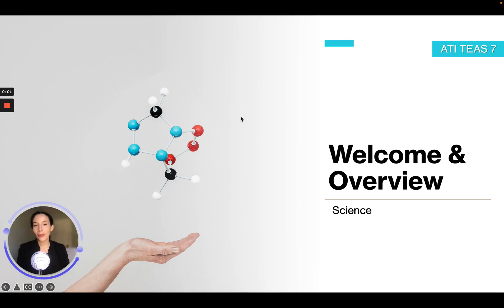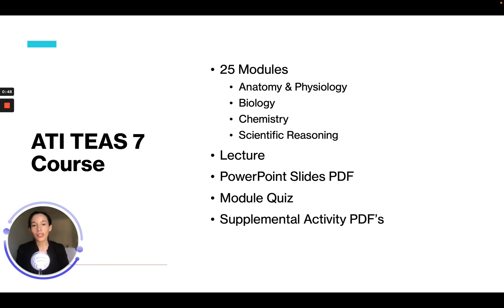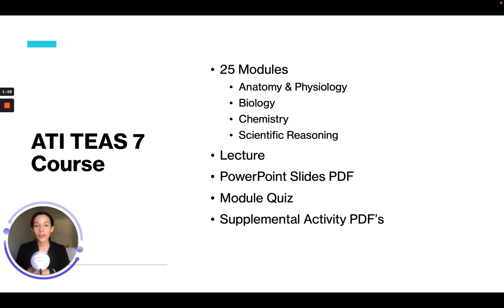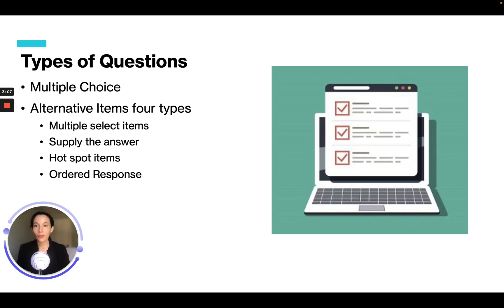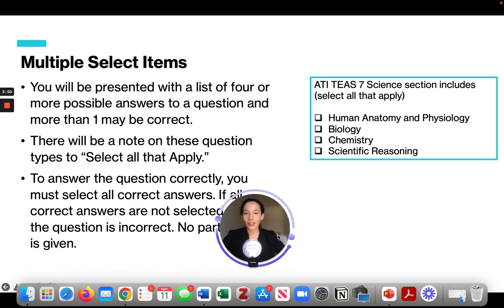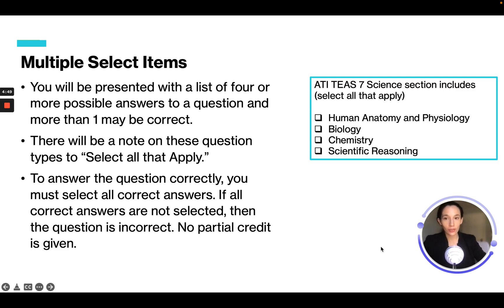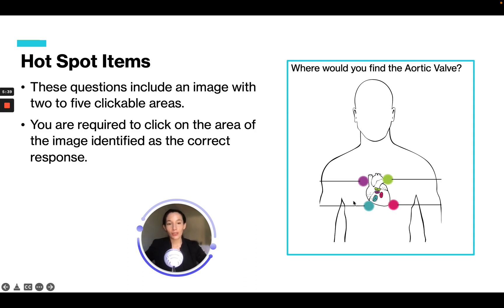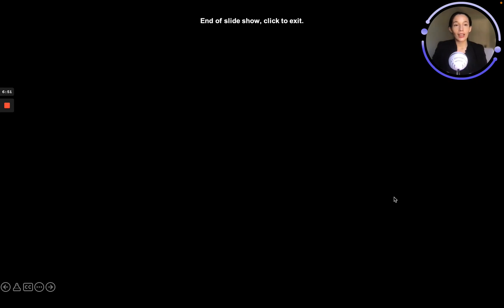ATI TEAS 7 Science Course | Welcome Video